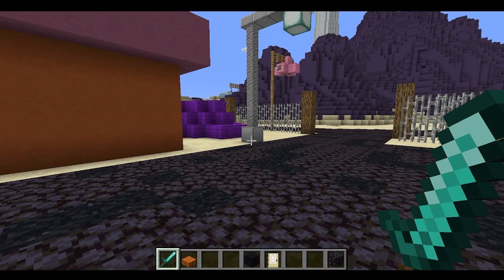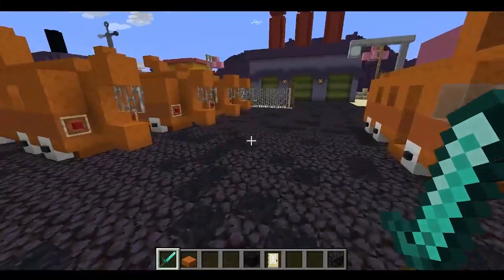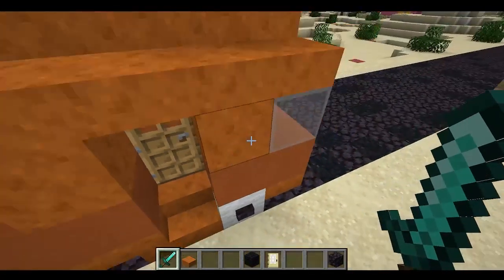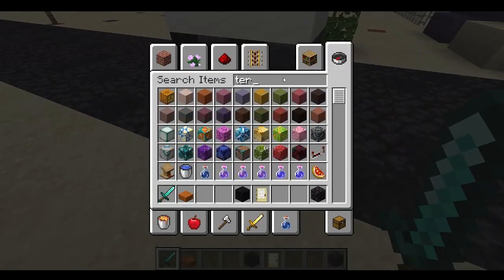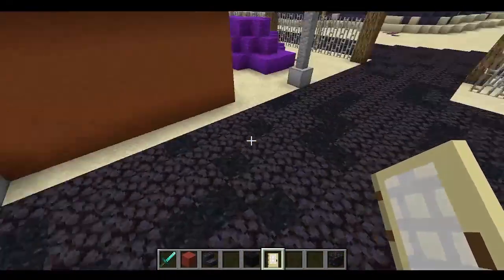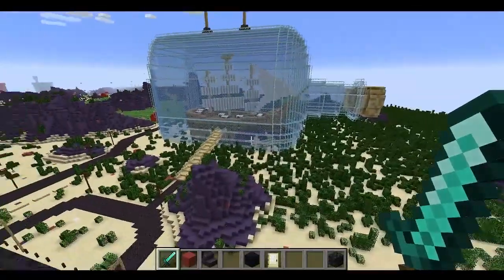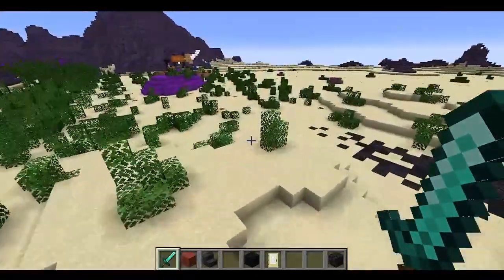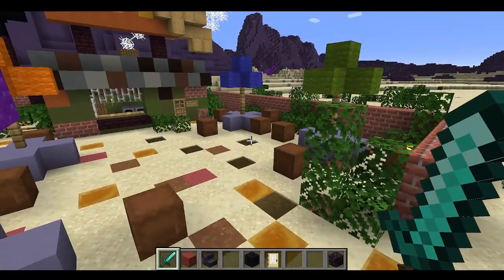Finishing up, World Download Spongebob Bikini Bottom Tour S3 Ep.14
We took a look and revisited previous built builds, thanks to everyone for watching this series and below is the video to the world download of this world.

Link to video with world Download in the Description: